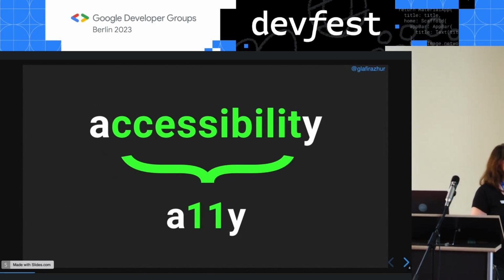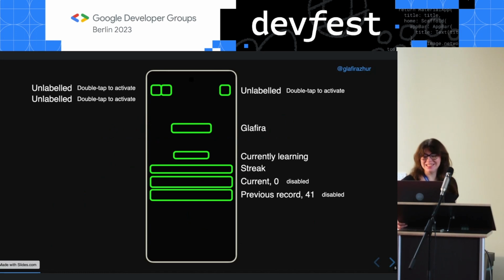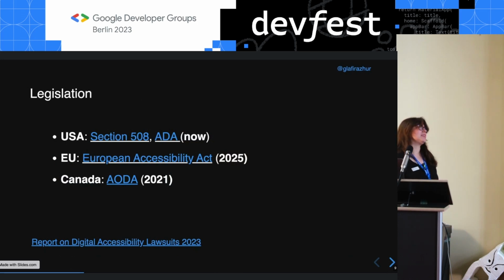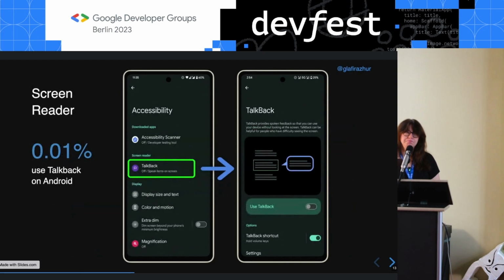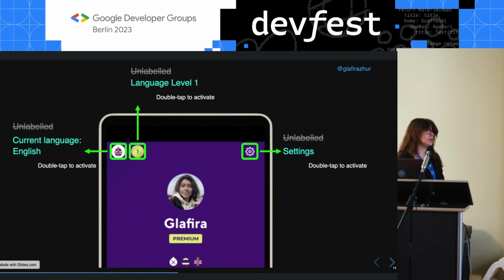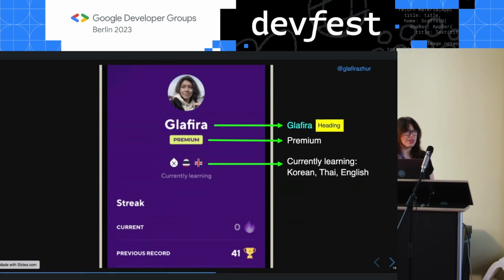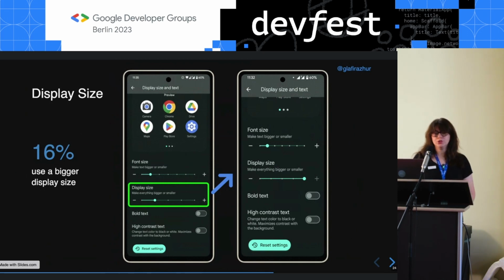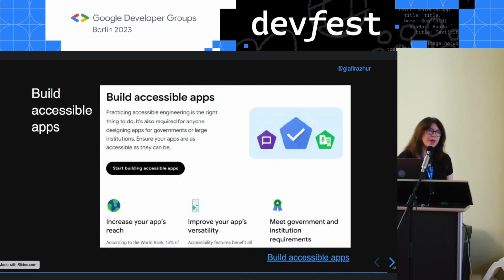Android Accessibility: Do or Do - Glafira Zhur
It is more convenient for blind people to use a smartphone than a computer! Of course, this statement is not true for everyone, but there are more and more smartphone users, and mobile operating systems are very quickly developing an accessible environment. Creating an application and uploading it to the store is also becoming easier. But these apps are often inaccessible to users with disabilities and do not work properly with accessibility settings (such as larger fonts). I'll go through the main problems that users face and tell you how to solve them.

Glafira Zhur, Accessibility Team Lead at SpurIT, GDE for Web

In the early years, Glafira was inspired by an idea to change CSS and HTML for an online text RPG and she never stopped because that was the way! Now, she is a member of the MinskCSS/MinskJS program committee and one of the creators of the Minsk branch of the famous Accessibility Club.

devfest Berlin 2023 is hosted by GDG Berlin, GDG Berlin Android, GDG Berlin Golang, GDG Cloud Berlin, Women TechMakers, Flutter Berlin and Kotlin User Group Berlin.